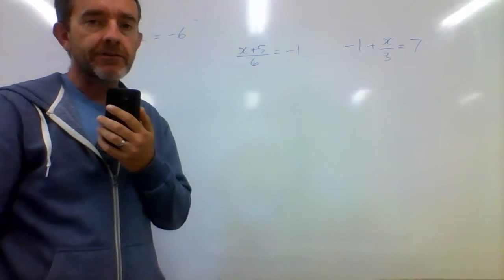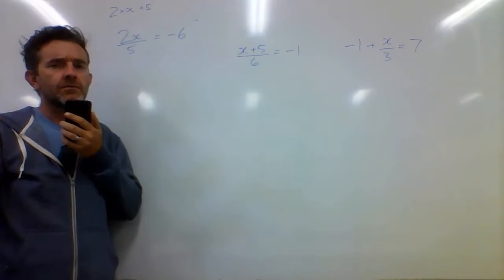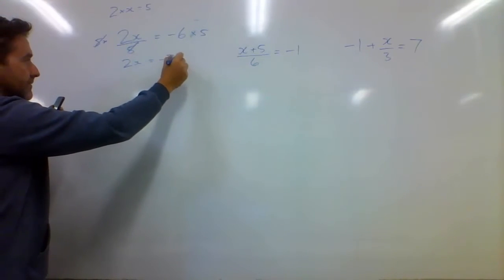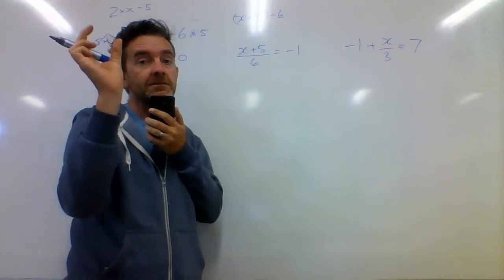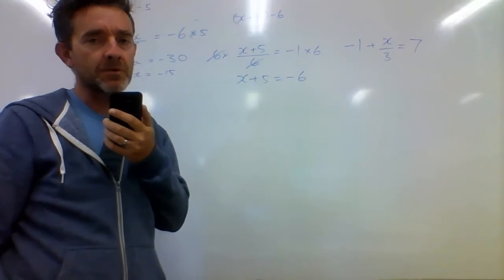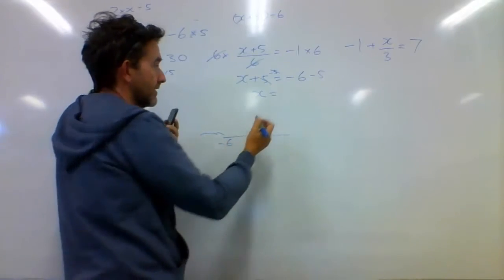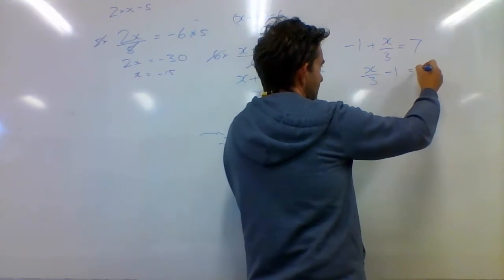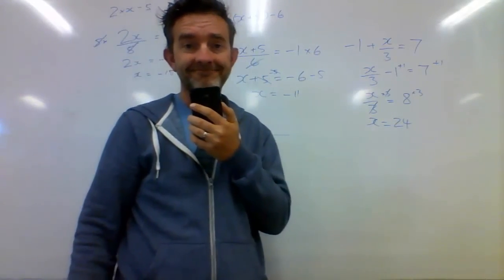Linear Equations 2: Two Step equations with a division bar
Solving simple two step equations that include a division bar